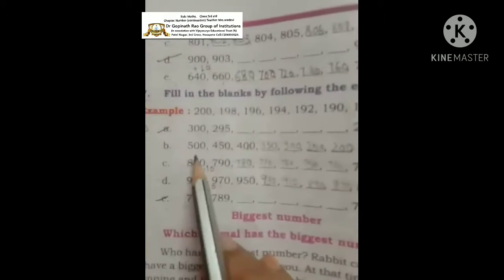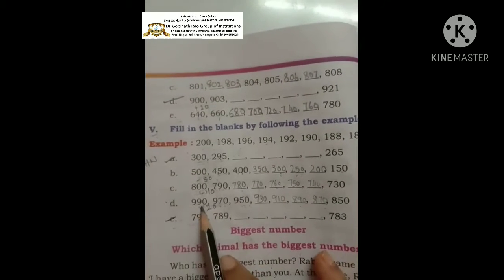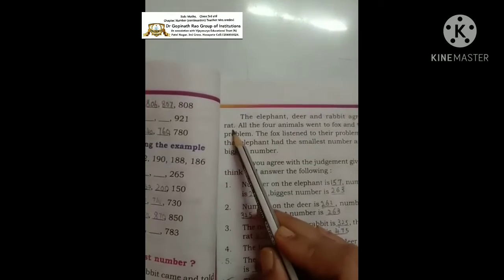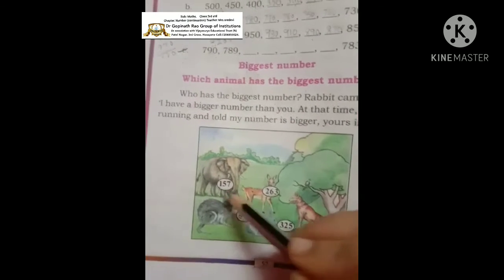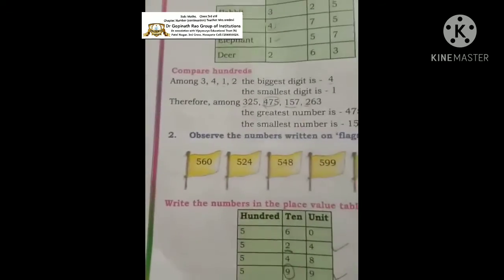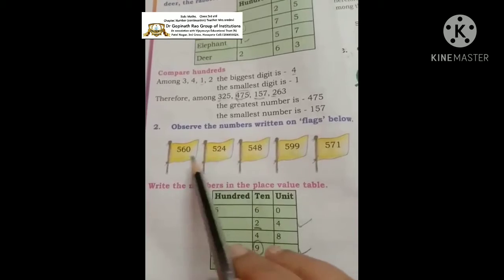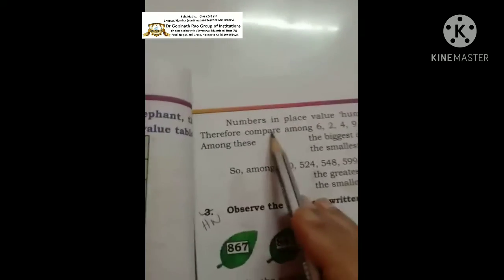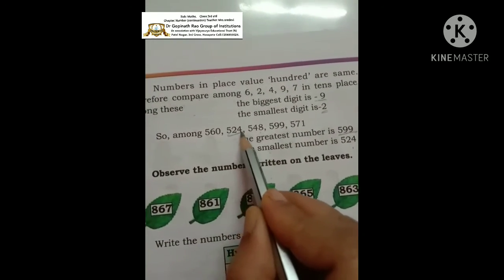class 3rd std Number (continuation)